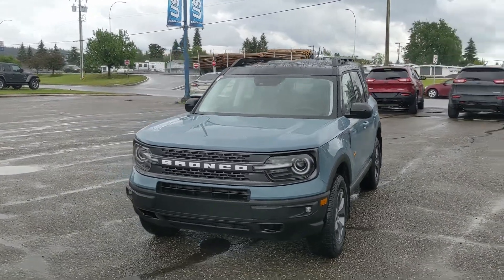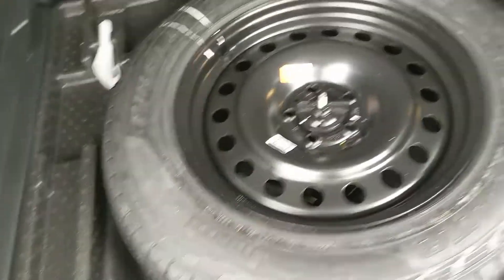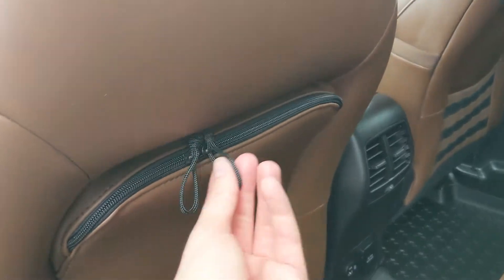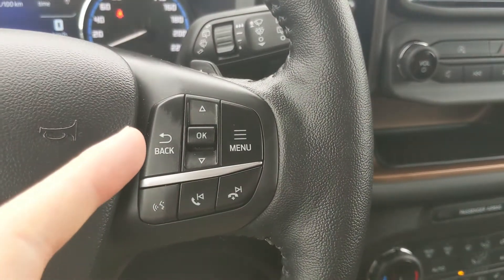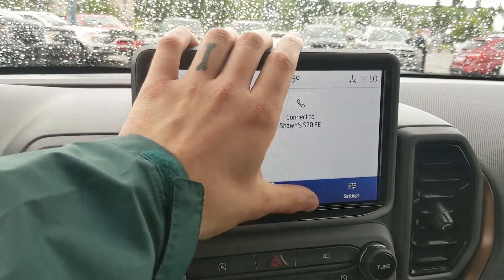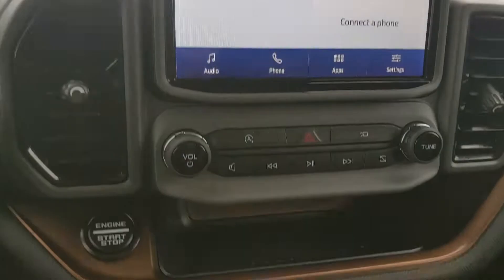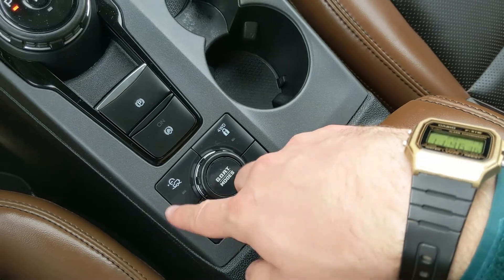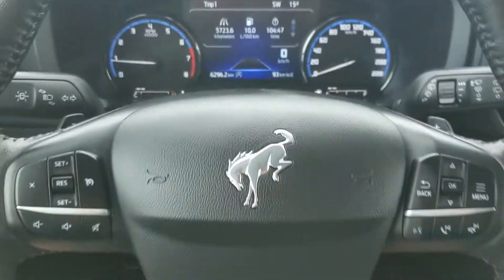2022 Ford Bronco Sport Badlands Walk-Around | Stock# B7010 | Prince George Ford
2022 Ford Bronco Sport Badlands Walk-Around | Stock# B7010 | Prince George Ford

Seats 5, AM/FM radio: SiriusXM, Block heater, Body-Coloured Door Handles, Class II Trailer Tow Package w/Trailer Sway Control, Dual-Zone Electronic Automatic Temperature Control, Exterior Parking Camera Rear, HD Radio, Heated door mirrors, Heated Steering Wheel, Leather-Trimmed 2-Tone Heated Front Bucket Seats, Power driver seat, Premium Package, Rear Parking Sensors, Remote keyless entry, Remote Start System, SYNC 3 Communications & Entertainment System, SYNC 3/Apple CarPlay/Android Auto, Universal Garage Door Opener (UGDO), Wireless Charging Pad.

Coming in Area 51 with Ebony/Roast Leather interior. The odometer is sitting at 6296 kilometers.

4D Sport Utility EcoBoost 2.0L I4 GTDi DOHC Turbocharged VCT 8-Speed Automatic 4WD

1331 Central Street West
Prince George, BC
V2M 3E2